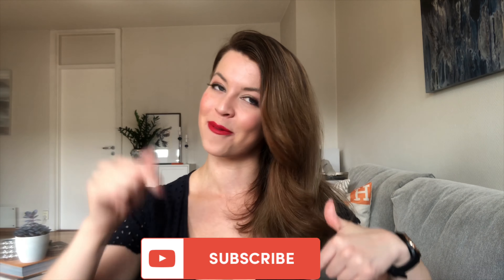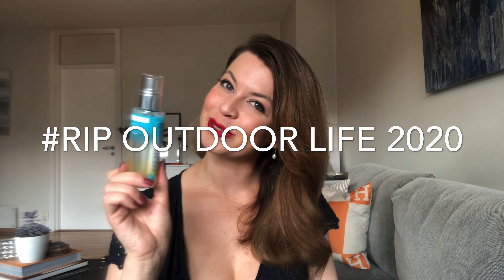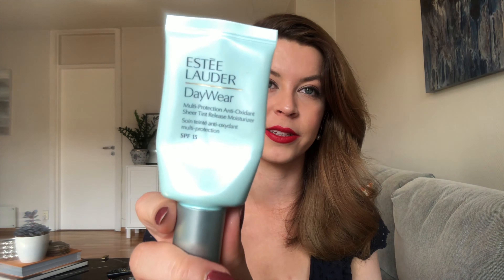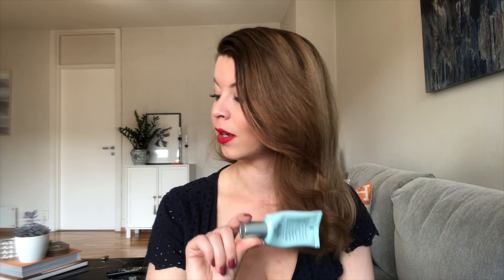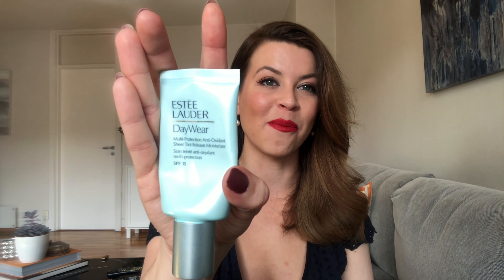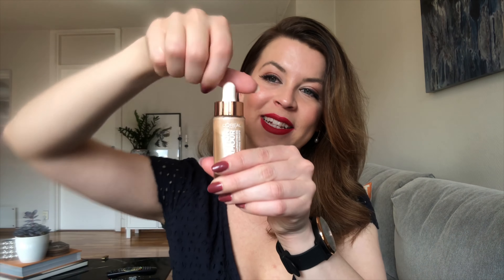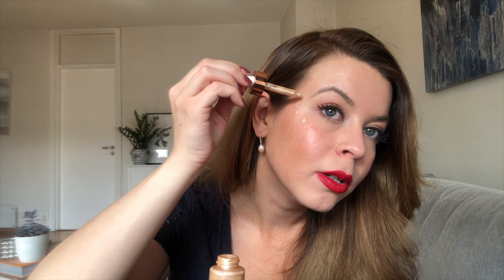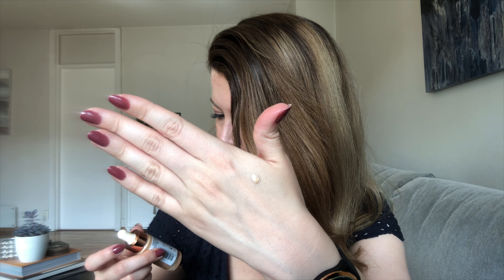TOP FAVORITE BEAUTY PRODUCTS MAY 2020 ❤️ Most used beauty and make up favourites of the month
(Hey! Make sure you're watching in 4k/HD!)

Hi guys, HAPPY FRIDAY! hope you're having a  fantastic Friday and that you're healthy and in a good Fri-yay mood!

Today I'm sharing some Beauty faves - so in this video I'm sharing my current monthly beauty product favourites, and my top products of May 2020 ❤️

Love, Mikaela